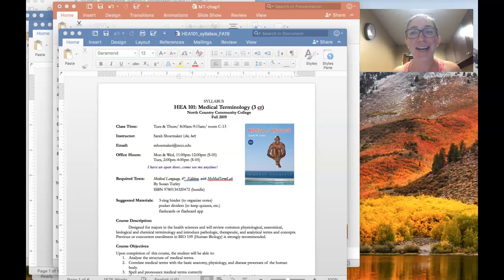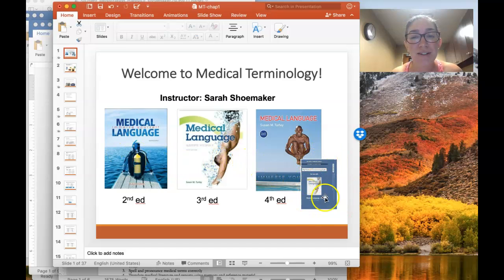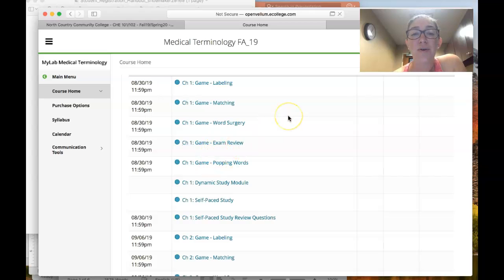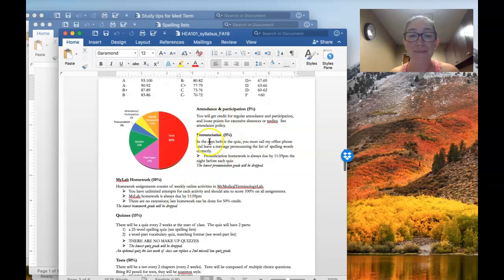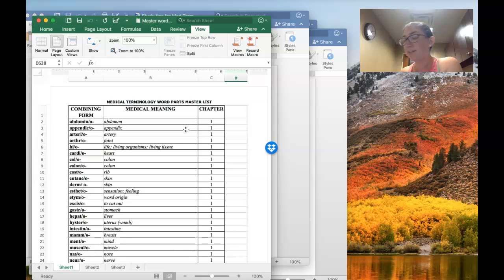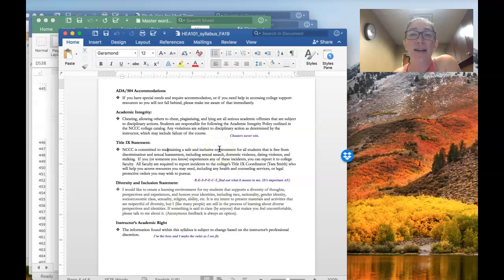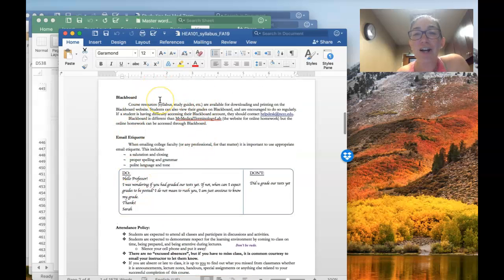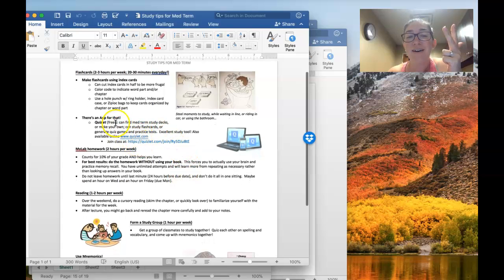HEA 101 Welcome FA-19